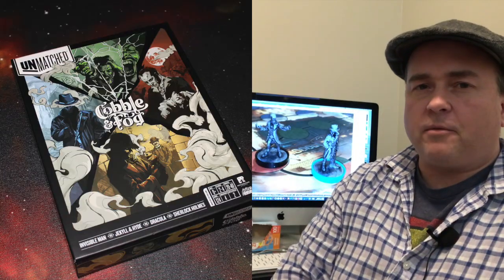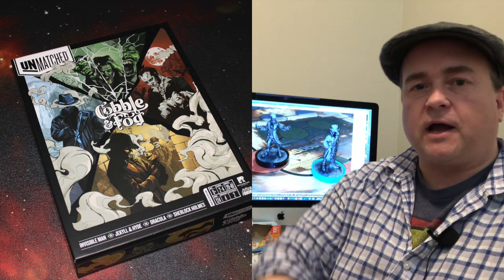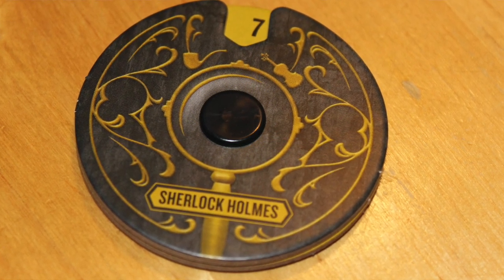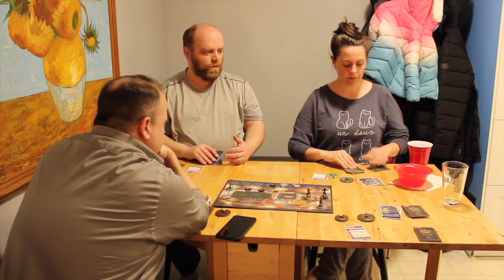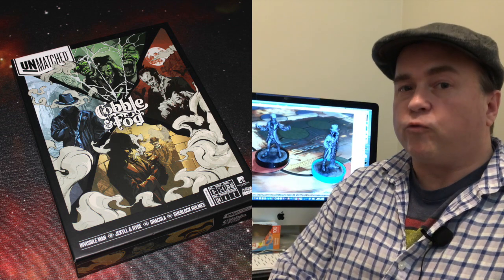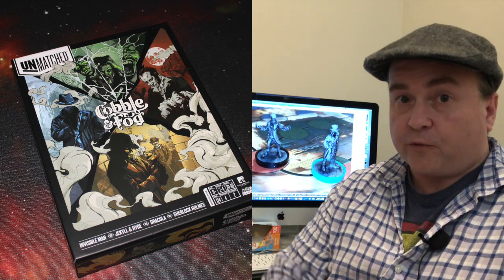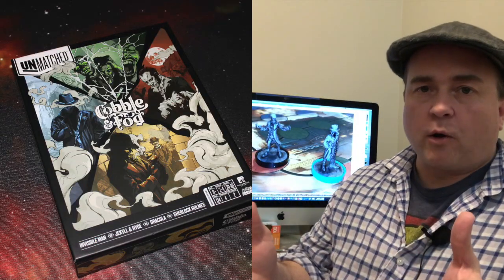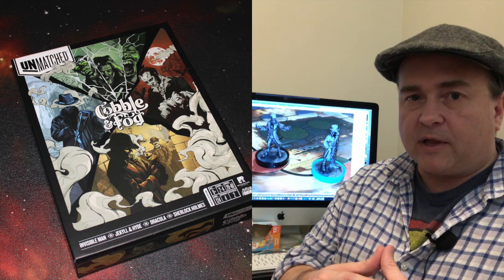TDG: Unmatched: Cobble & Fog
The game's afoot!  Or a leg... or arm...  Either way, we're playing a game!  Join Cody as he looks at this brawler set in Victorian London from Restoration Games and Mondo Games.  Is it a game you can really sink your fangs into?  Or will you need a magnifying glass to find the fun? Let's watch!